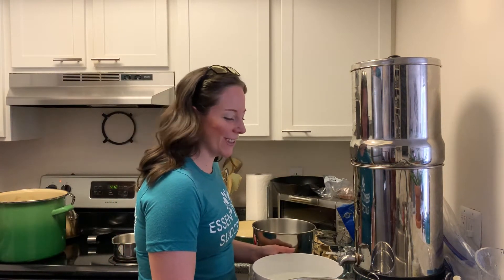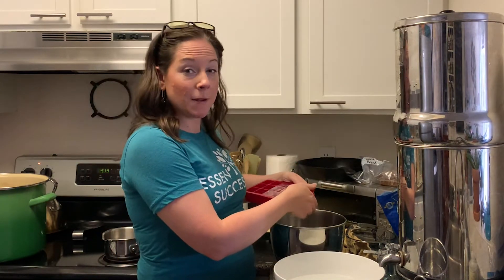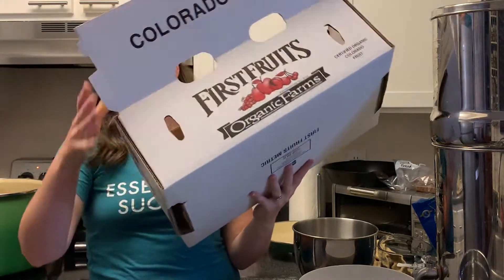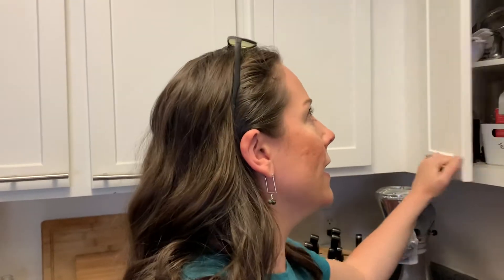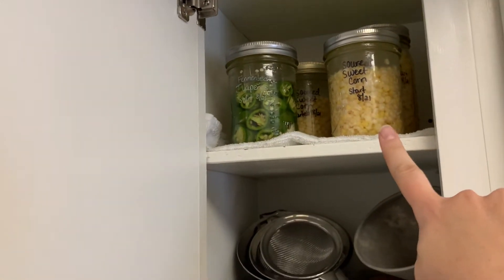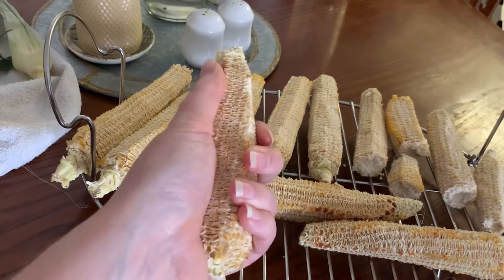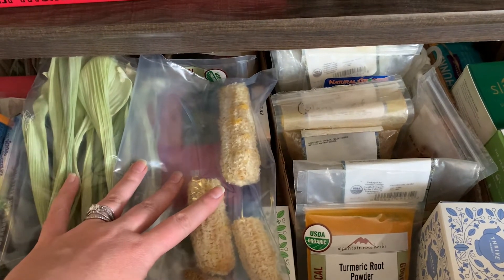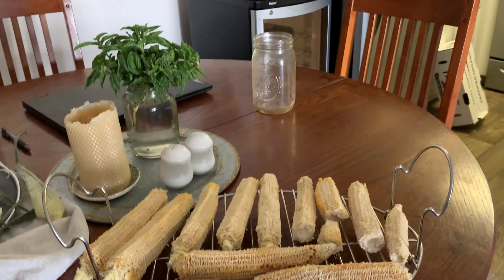Living Prepared: Preserving Food in an Apartment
⏱ Time Stamps
00:00 Pre-intro
00:55 Introduction
02:54 Peaches
04:17 Corn & Jalapenos
06:01 More peaches
06:48 Corn husks and cobs
10:08 Basil
11:08 Tomato
12:52 Conclusion

👋 If you're new here, WELCOME! I'm so glad you're here! My name is Amanda Willis, and I empower families to wellness authentically through Biblically rooted principles. I share more about what this channel is about

I would love to know who YOU are! Please say, "Hi" in the comments. I read every one of them.

Other free pdf downloads:
5 Tips for Relieving Painful Periods Naturally